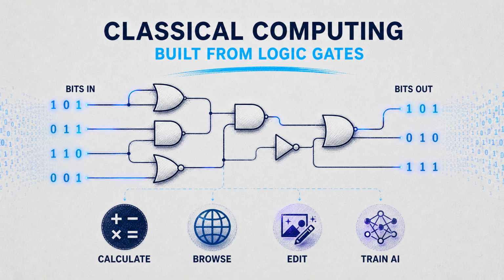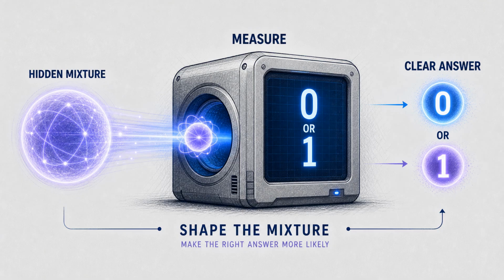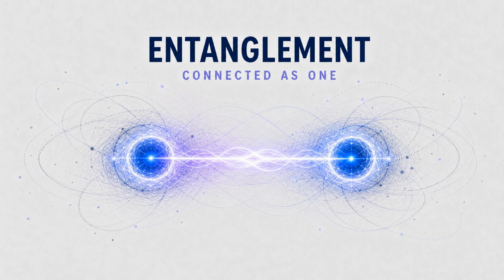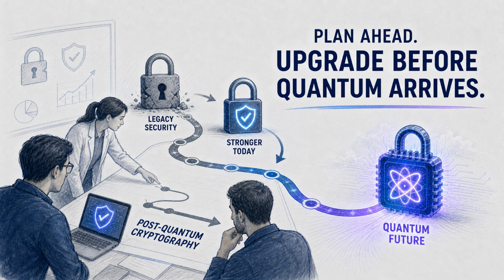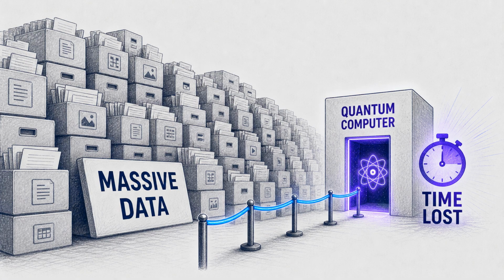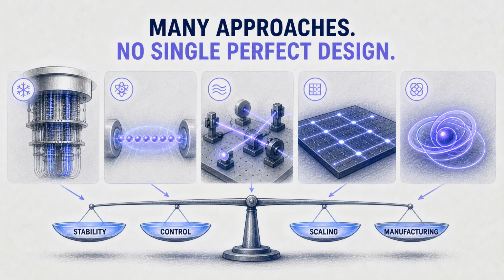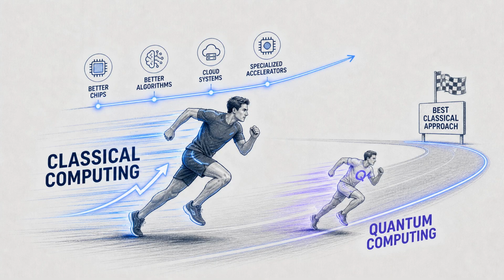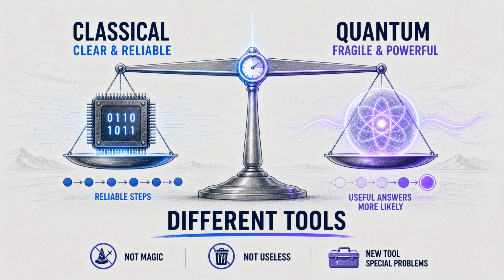Why Quantum Computers Won’t Replace Your Laptop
Quantum computers are powerful — but not for the reasons most people think.
This video breaks down when quantum computing helps, when classical computers still win, and why the future is more collaboration than replacement.

You’ll learn the difference between bits and qubits, why superposition is often explained badly, how interference and entanglement matter, and why quantum computers are not upgraded laptops. We also cover the real-world limits: fragile qubits, error correction, data loading, optimization hype, cryptography timelines, and why classical computers are still the best tool for most everyday workloads.

Chapters:
00:00 Quantum computers are not magic
00:54 Classical bits and logic gates
01:22 Why some problems become too large
01:36 Qubits, superposition, and measurement
02:18 Interference, entanglement, and quantum structure
03:31 Real use cases: molecules, materials, cryptography
04:26 Quantum search and optimization: real but limited
04:57 When quantum is the wrong tool
05:41 Fragile qubits, decoherence, and error correction
06:39 Quantum processors as specialized accelerators
07:24 The “automatically faster” myth
08:15 How to judge quantum computing claims